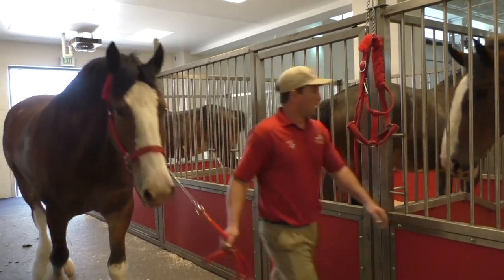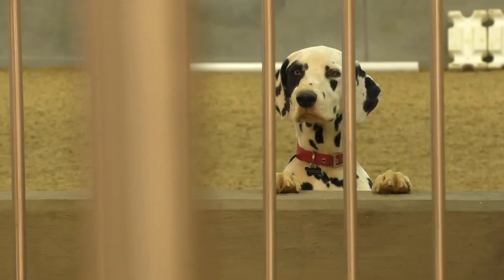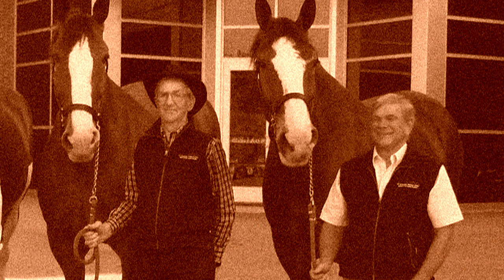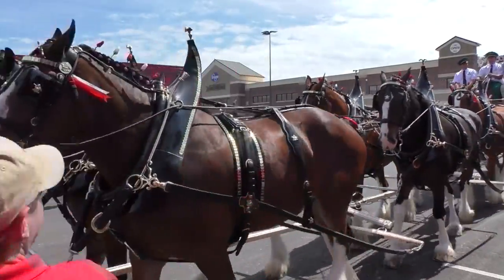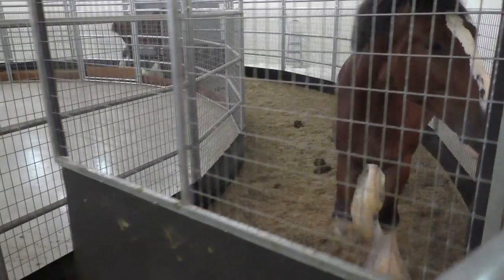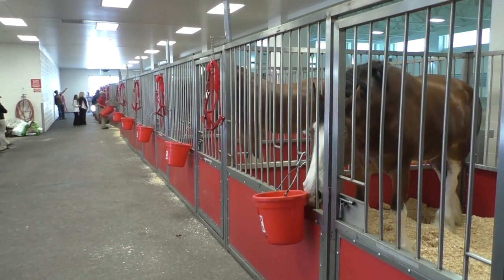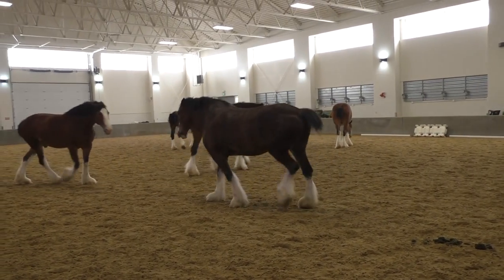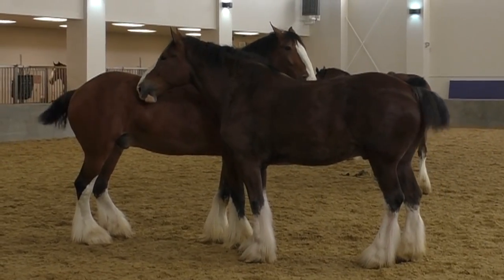The Budweiser Clydesdales at University of Tennessee College of Veterinary Medicine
The Budweiser Clydesdales made the Equine Performance and Rehabilitation Center at the University of Tennessee College of Veterinary Medicine their home base while in town for the Smoky Mountain Airshow April 2016.